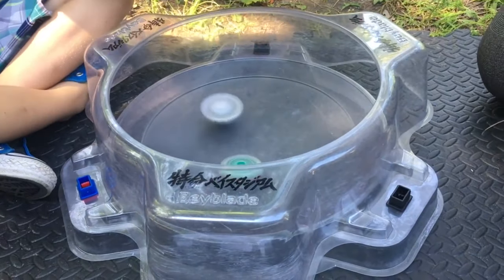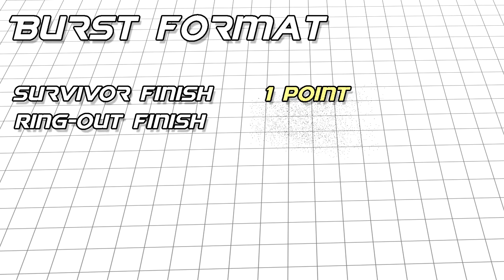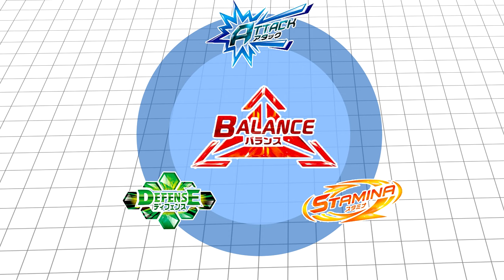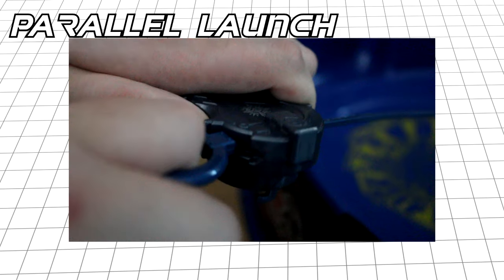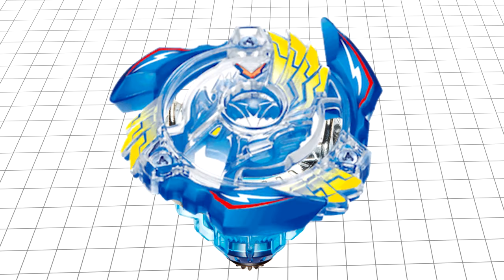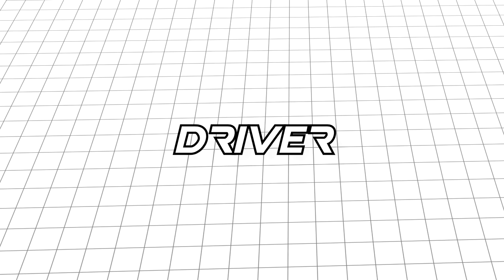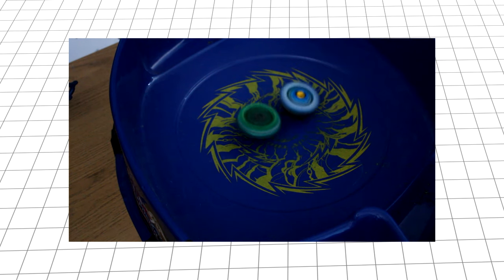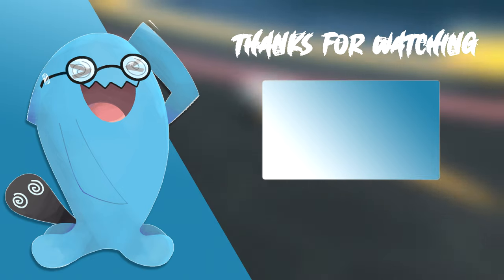Beyblade 101 | Everything you need to know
Everything you need to know about Beyblade; right here, one place.
Weather you're a long time fan from the original plastics era or just starting out with Beyblade Burst, everything in this video is essential if you want to start winning your Beyblade battles against your friends and rivals.

This video has been a long time in the making (not as long as some of my other videos but... it's up there). I'm not 100% used to completely scripted content as my only point of reference before was my Splatoon guides, so hopefully this turned out alright. This video primarily goes over the fundamentals of Beyblade so there is the possibility of me making more in depth videos around a specific area of Beyblade later on.